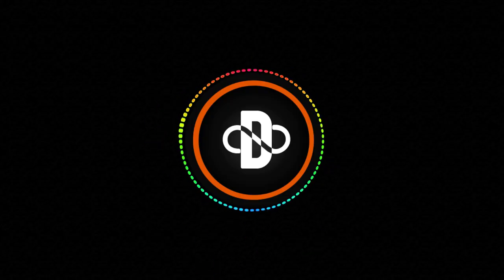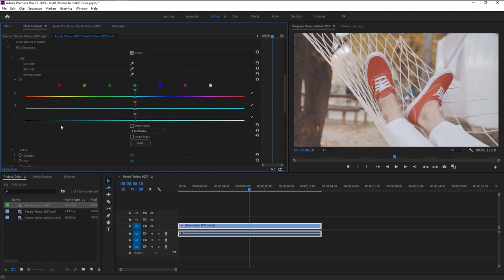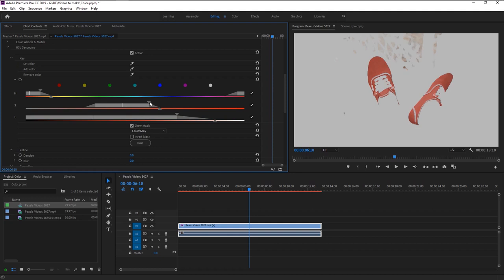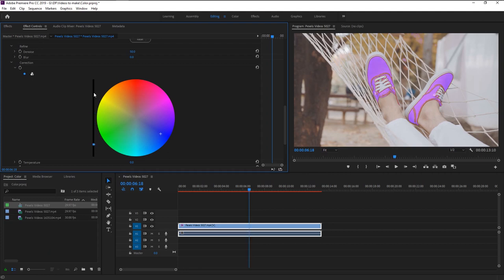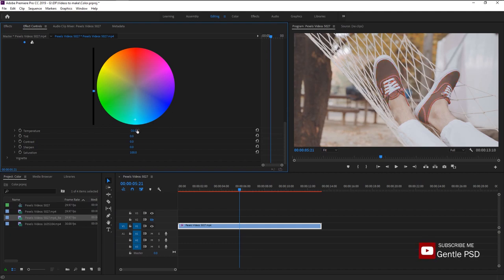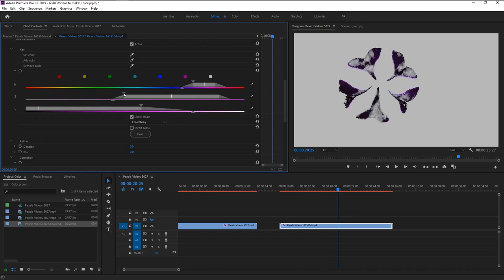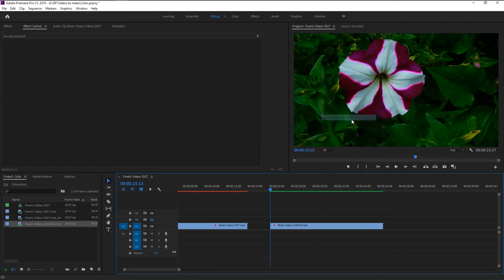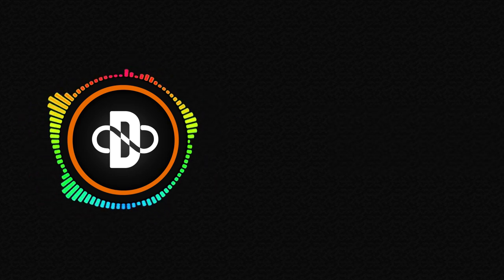How to change Color of anything in your video | Premiere Pro Tutorial